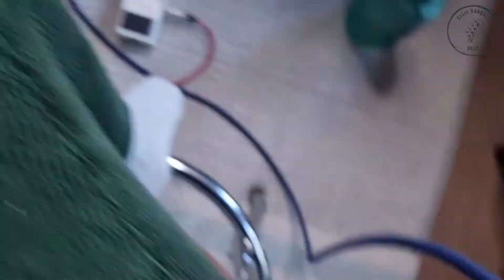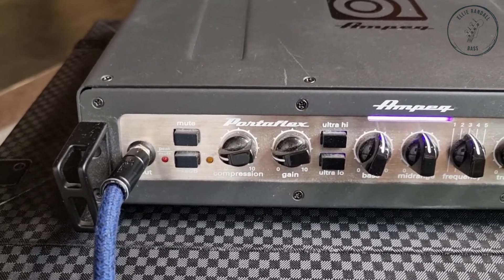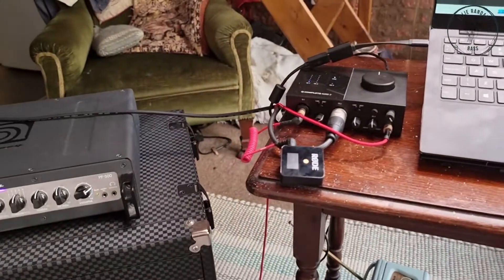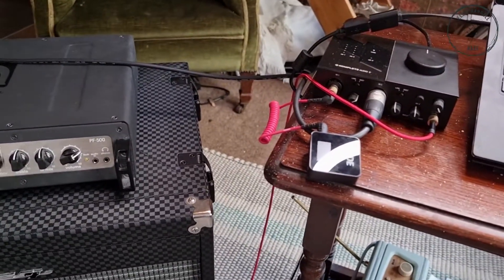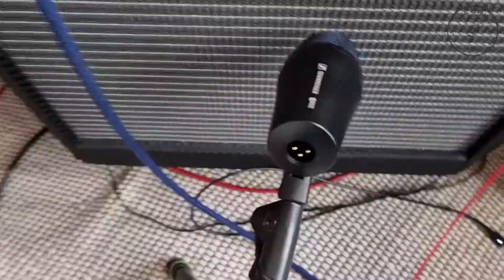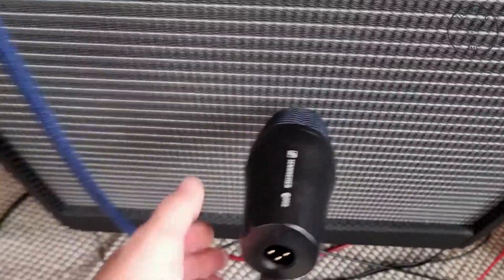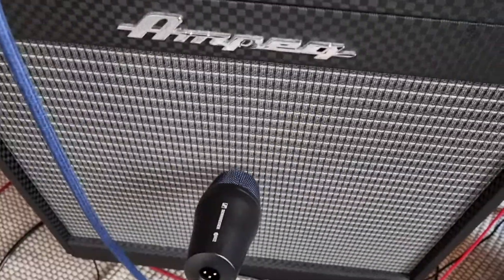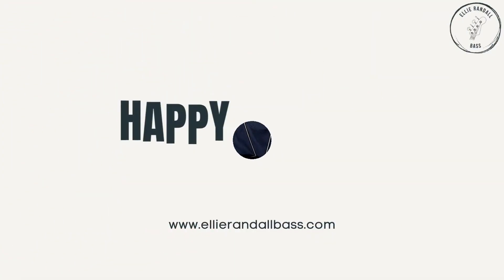Bass Rig Rundown: Bass, Strings, Tone, Amp, Interface - setup for practice and recording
A couple of people have asked me about my tone and rig setup, so here's a rundown of my basic rig.

Bass: Fender American Original 60s P Bass
Strings: La'Bella Flats
Amp: Ampeg Portaflex PF 500
Interface: Komplete Audio 2